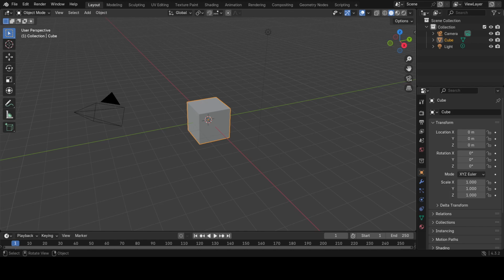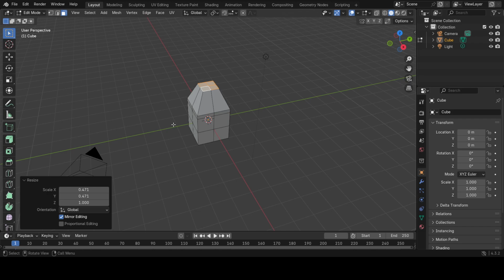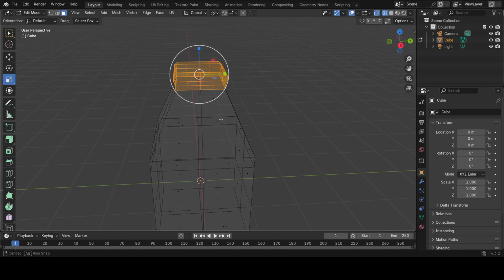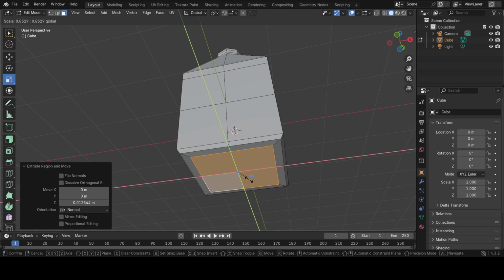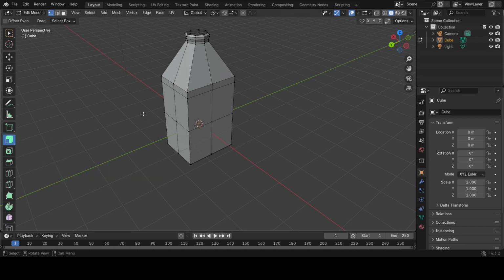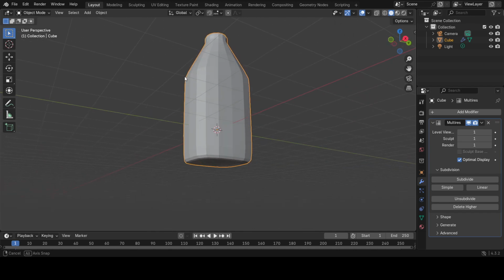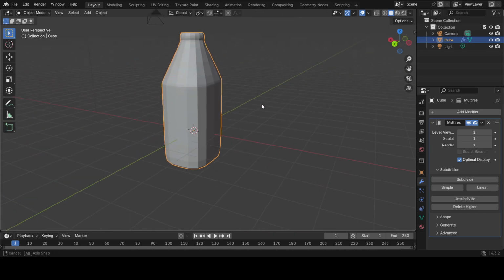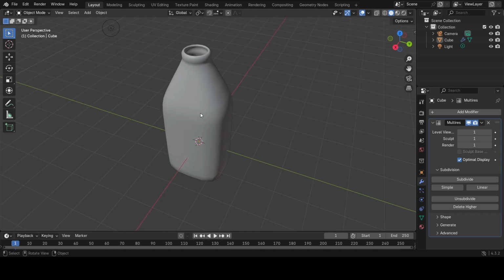04 - Blender 3D software introduction - box modeling a bottle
Blender 3D software introduction - box modeling a bottle